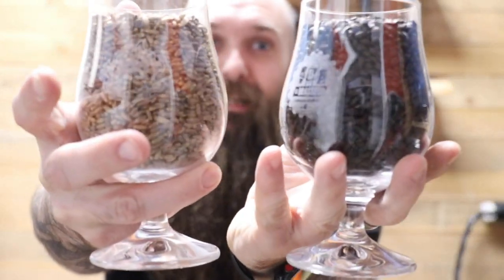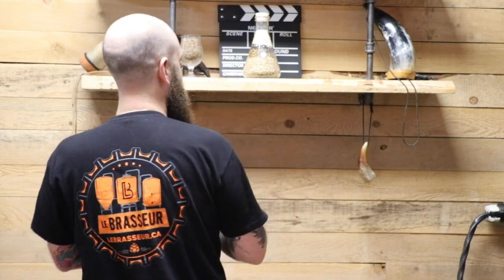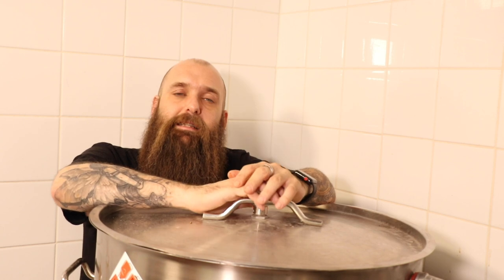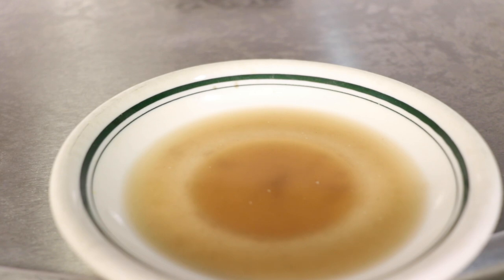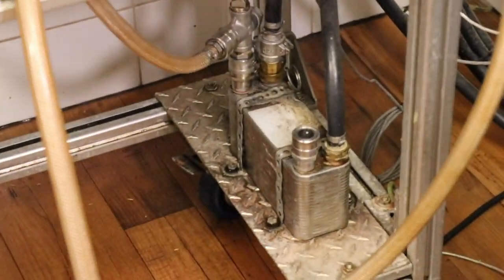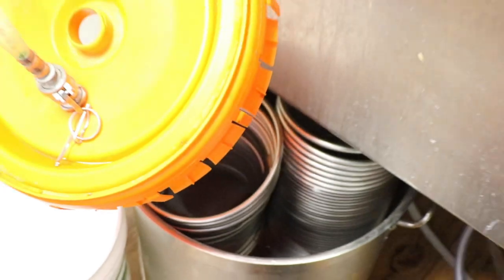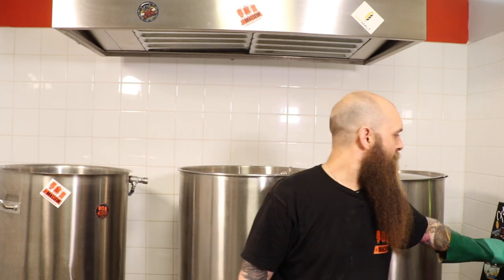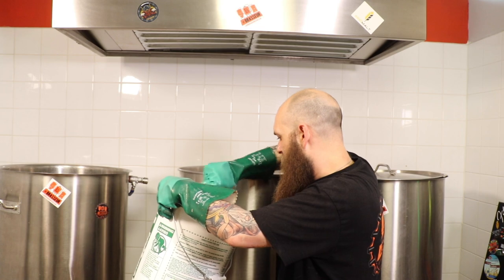Brassage Choco Stout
Mon équipement :

Camera Principal:
(Amazone CAD Store)
(Amazone FR Store)

Objectif Vlog:
(Amazone CAD Store)
(Amazone FR Store)

Micro de vlog :
(Amazone CAD Store)
(Amazone FR Store)

GoPro hero 4:
(Amazone CAD Store)
(Amazone FR Store)

GoPro hero 7 Black:
(Amazone CAD Store)
(Amazone FR Store)

Sac de transport:
(Amazone CAD Store)
(Amazone FR Store)

Pochette de rangement:
(Amazone CAD Store)
(Amazone FR Store)

Mini SD:
(Amazone CAD Store)
(Amazone FR Store)

Rangement SD:
(Amazone CAD Store)
(Amazone FR Store)

Camera Osmo Pocket:
(Amazone CAD Store)
(Amazone FR Store)

Deuxième Camera de vlog:
(Amazone CAD Store)
(Amazone FR Store)

Lumière:
(Amazone CAD Store)
(Amazone FR Store)

Dome pour Lumière :
(Amazone CAD Store)
(Amazone FR Store)

Trépied vlog:
(Amazone CAD Store)
(Amazone FR Store)

Vous voulez m'envoyer un courrier ?
Un colis?
Une chose a tester?

Jean-Sébastien Fitzback
81A George-Gagné
Delson (Québec) Canada
J5B 2E6